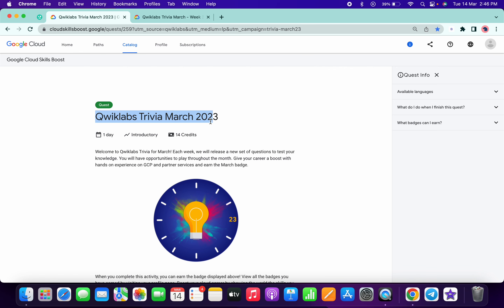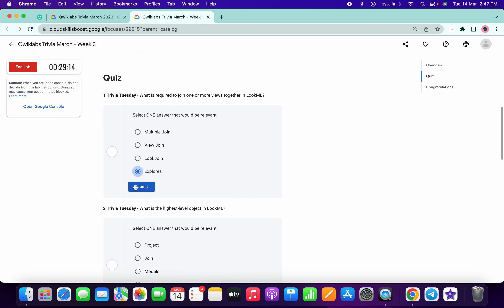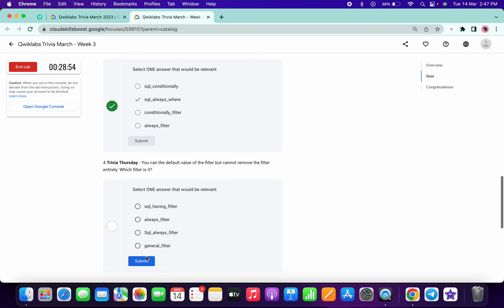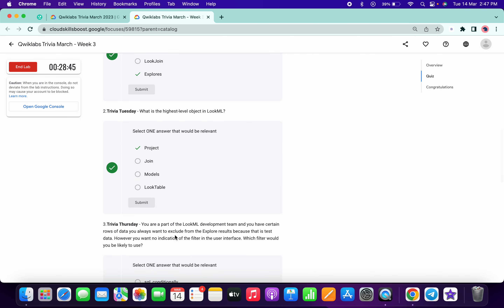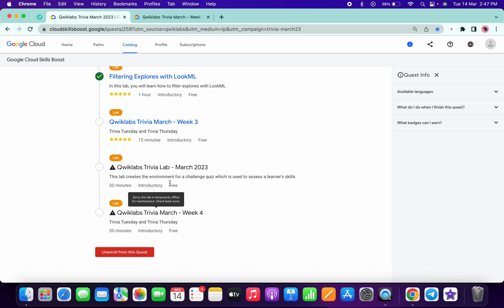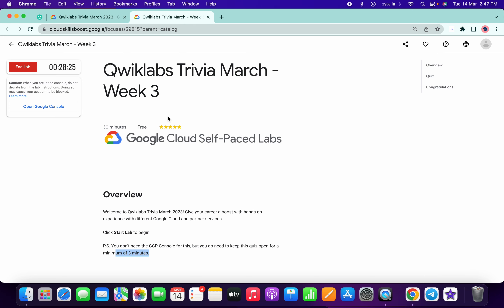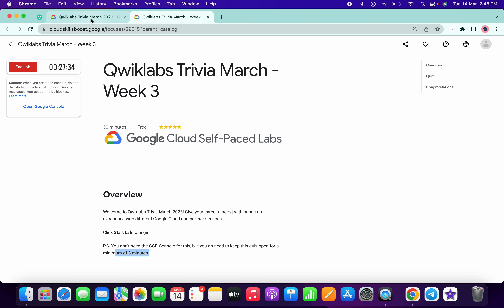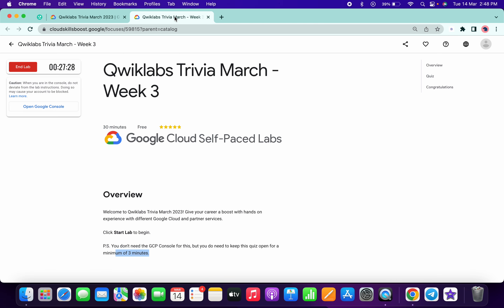Qwiklabs Trivia March Week 3 solution